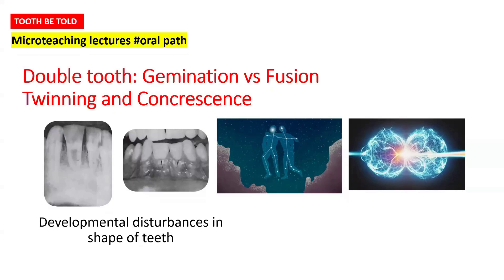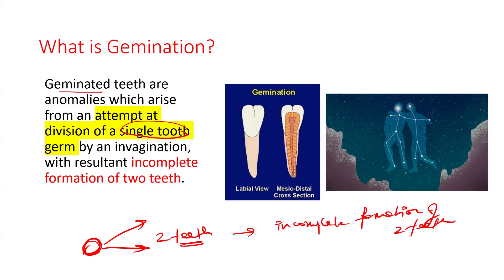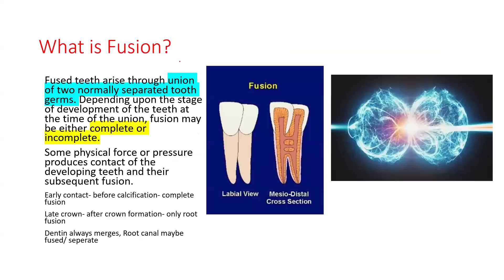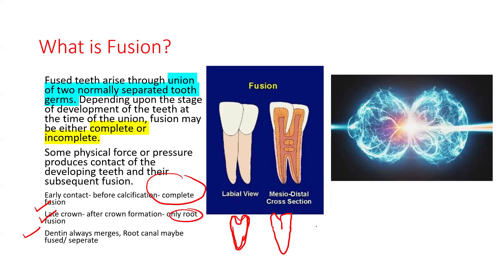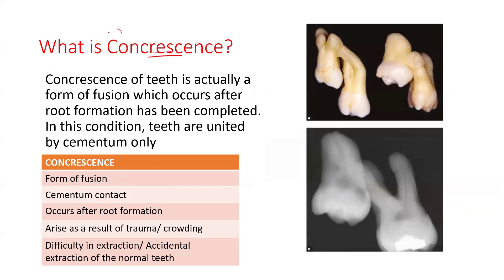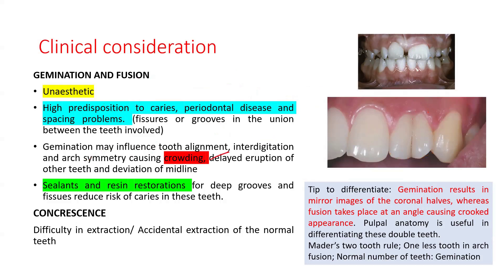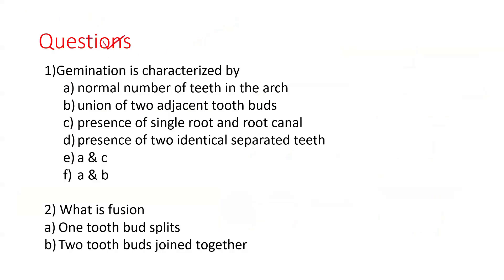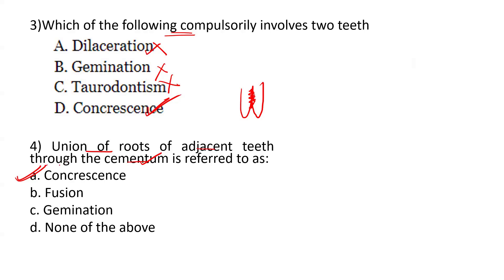Gemination vs Fusion | Twinning | Concrescence | The only video you need to watch | ORAL PATHOLOGY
The only video you need to watch
Detailed discussion on Gemination, Fusion, Twinning and Concrescene.
Reference:
1) Shafer's textbook of oral pathology, case reports